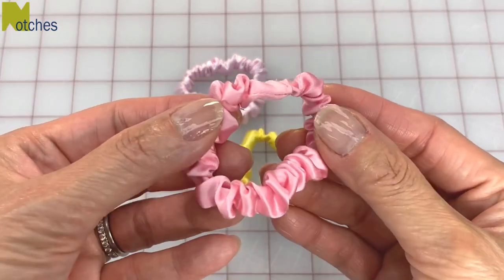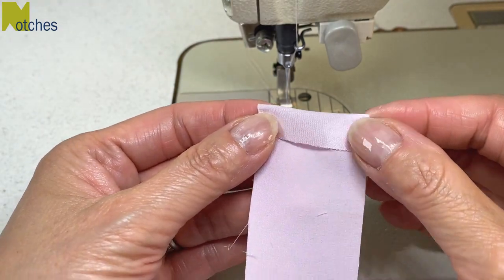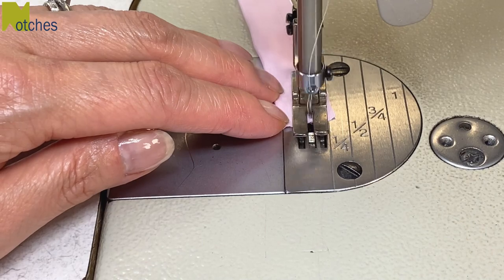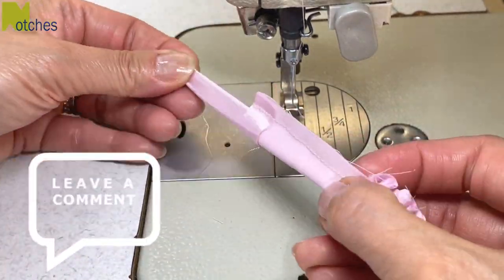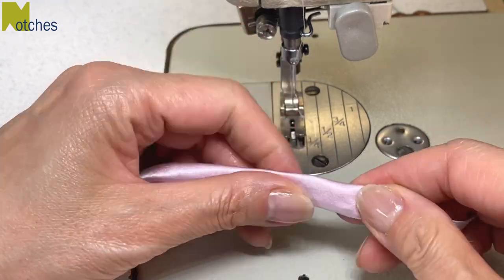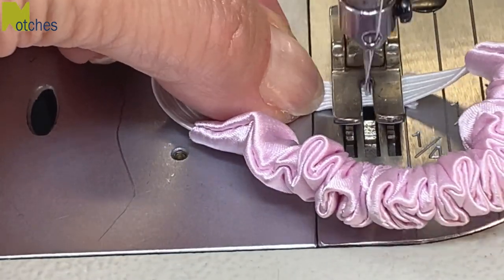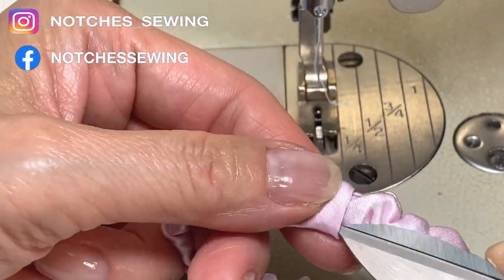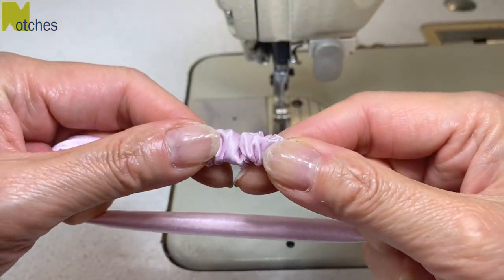How to Make Little Scrunchies for Babies, Toddlers, Kids and Adults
Make cute little mini scrunchies for kids, adults and dolls in just minutes.
All you need is some lightweight soft fabric and narrow elastic.
These tiny scrunchies are great for toddlers or for adults who don’t want to wear a big fluffy scrunchie.  Make out of silk or satin so they don’t snag on your hair.
Can also be worn at the end of a ponytail or braid.

¼” elastic.
Assorted colours Chalk
48pcs White Tailors Chalk